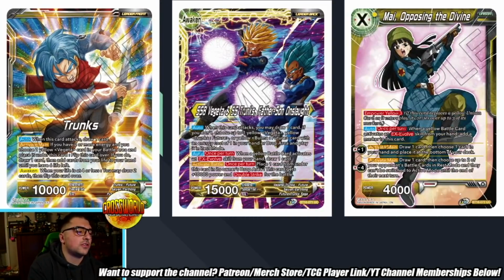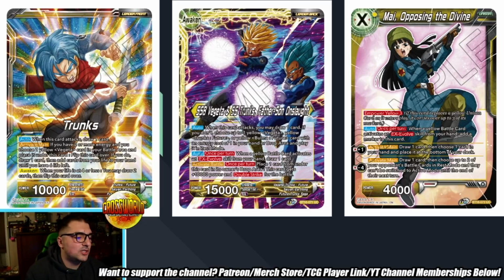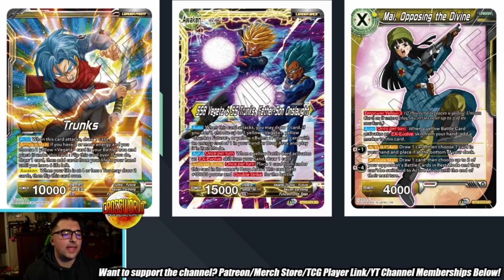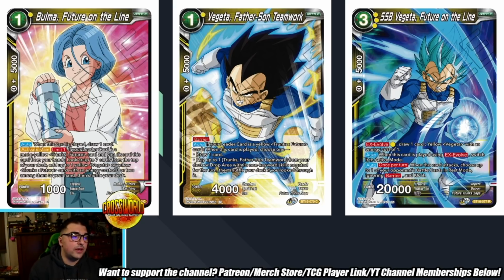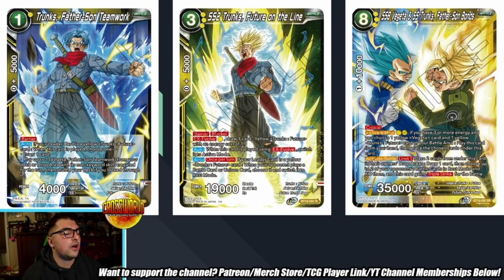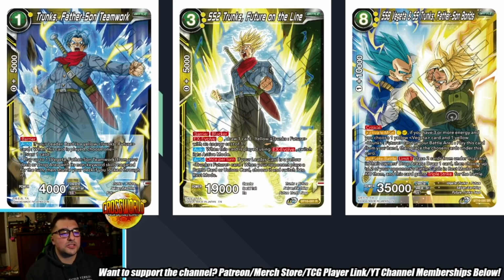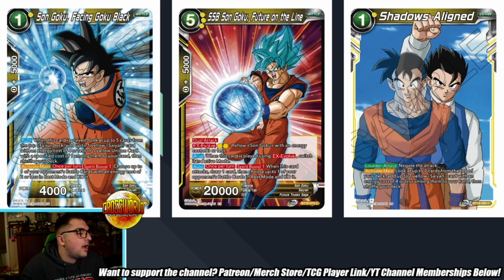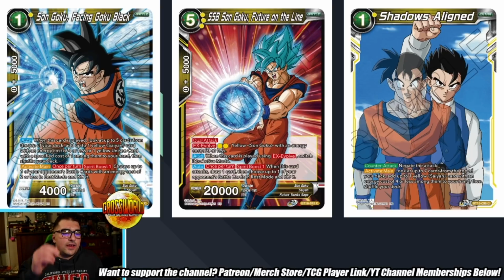Trunks Could be Stronger Than Icarus! Realm of the Gods - Dragon Ball Super Card Game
Leave your thoughts on the Trunks archetype in the comments!